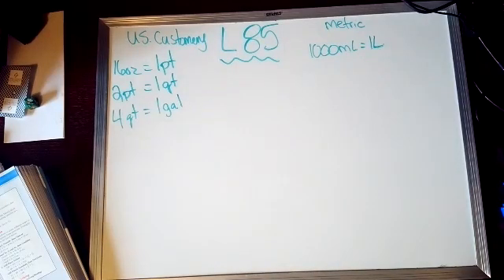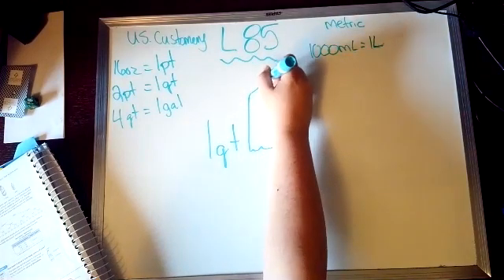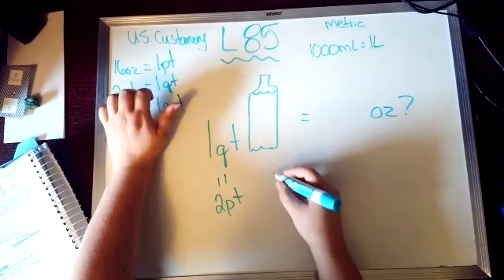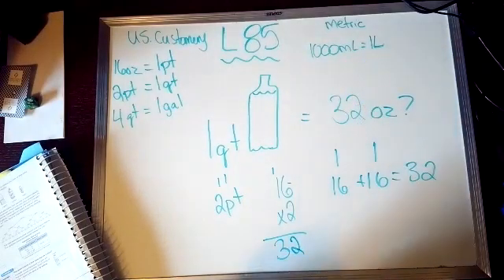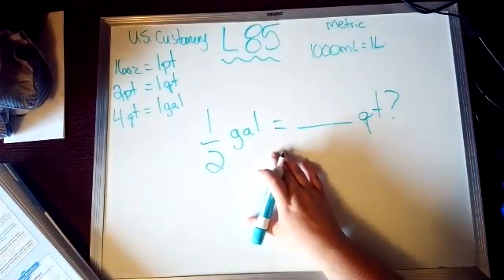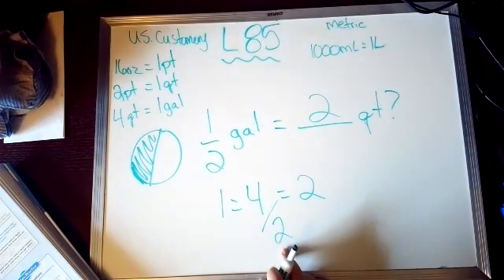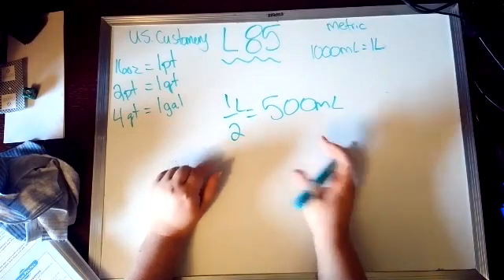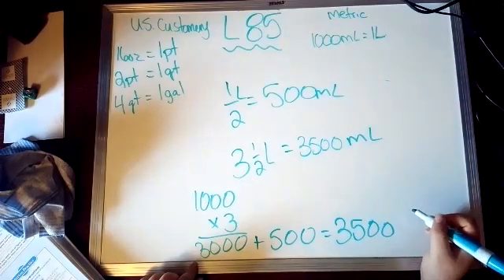Saxon 5 lesson 85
Use a calculator if you need it. The conversion chart is at the beginning of your lesson.